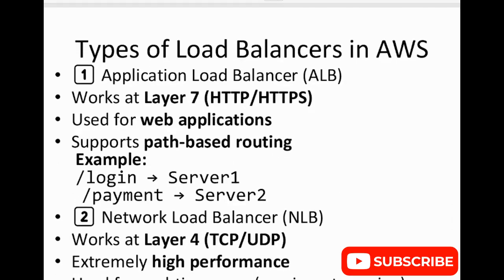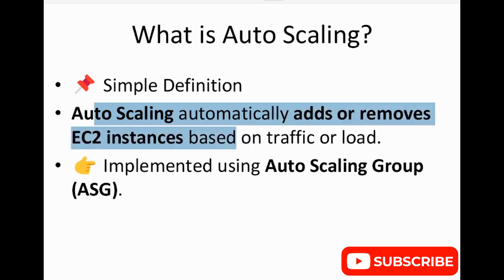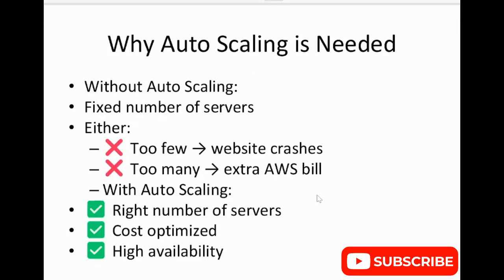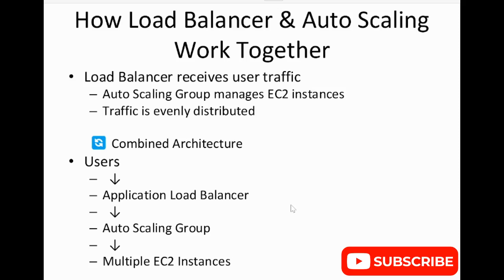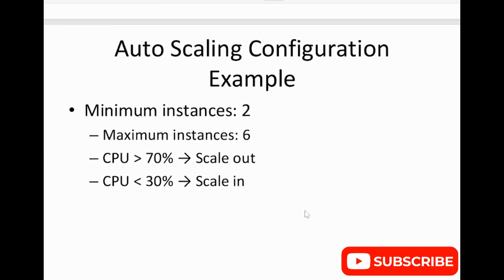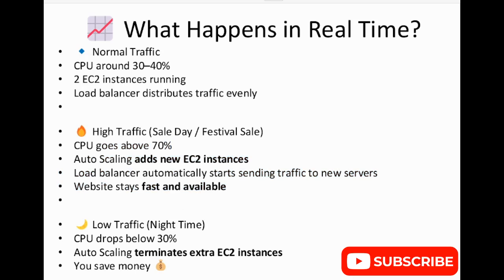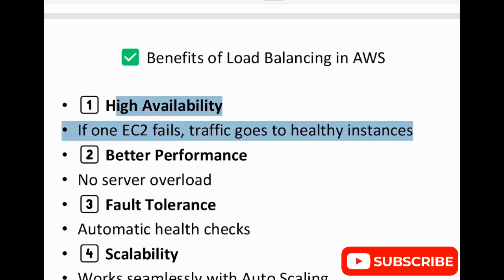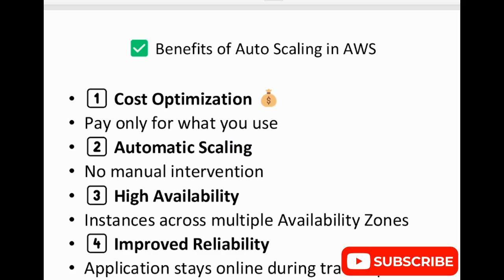🔥🔥Auto Scaling & Load Balancing in AWS | Explained with Practical Examples | AWS for Beginners🔥🔥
In this video, we explain Auto Scaling and Load Balancing in AWS in a simple and easy-to-understand way with real-life and practical AWS examples.

You will learn:

What is Load Balancing in AWS
Types of Load Balancers (ALB, NLB, CLB)
What is Auto Scaling Group (ASG)
How Auto Scaling works using CPU-based policies
Real-life examples (Shopping Mall & Restaurant)
Practical E-commerce website scenario
Benefits of Auto Scaling and Load Balancing

Interview-ready explanation for freshers and DevOps learners

This content is very useful for AWS beginners, freshers, students, DevOps engineers, and interview preparation.